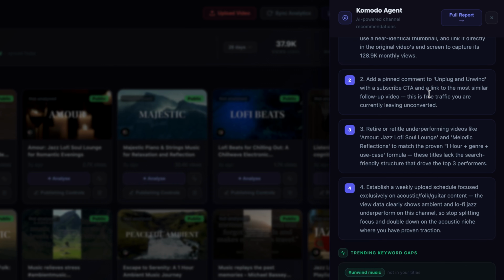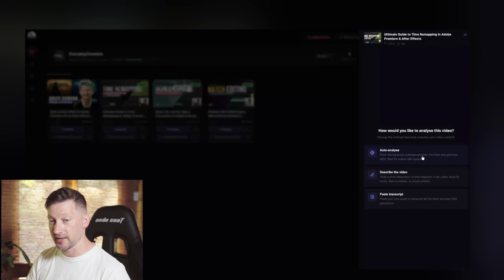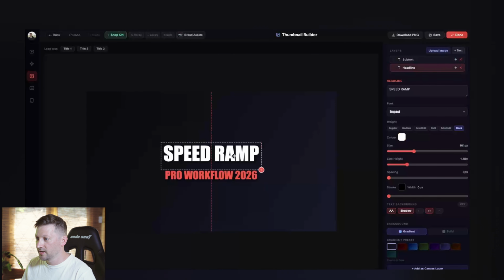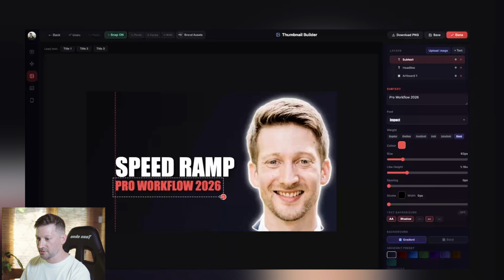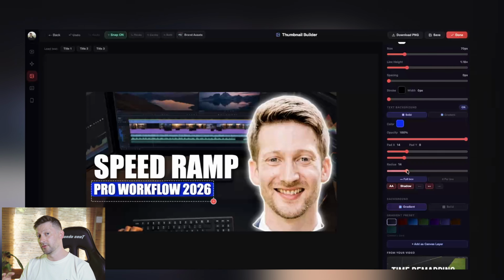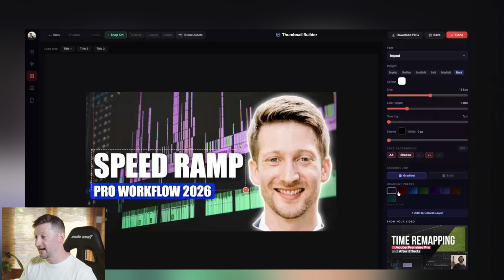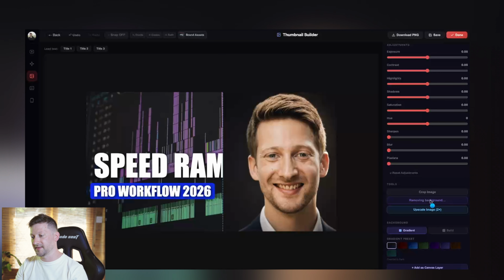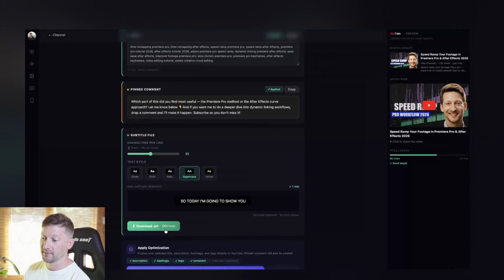Komodo App Full Walkthrough Part 1: The YouTube Tool Suite 2026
Komodo App is the all-in-one YouTube workspace that handles SEO, thumbnail building, captions, and comments — here's the complete 2026 walkthrough of every feature inside the platform.

In this video we do a full deep-dive into every major tool inside Komodo — from the SEO generator to the thumbnail canvas builder to the caption studio and shorts pipeline. This is Part 1 of our complete walkthrough series.

Here's what we cover:
→ How the Auto-Analyze feature pulls your YouTube transcript and generates an optimised title, description, and tags in around 30 seconds
→ The thumbnail builder — layers, background removal, AI-generated backgrounds using GPT Image 2, text controls, snapping, and overlay grids
→ How editing your title inside the SEO output automatically updates your description to match
→ Managing multiple YouTube channels inside one workspace

Komodo is built specifically for YouTube creators who are tired of jumping between Canva, TubeBuddy, ChatGPT, and Kapwing just to get one video published. Everything lives in one place at usekomodo.com.

Whether you're a solo creator, a content agency, or managing multiple channels, the workflow inside Komodo is worth seeing.